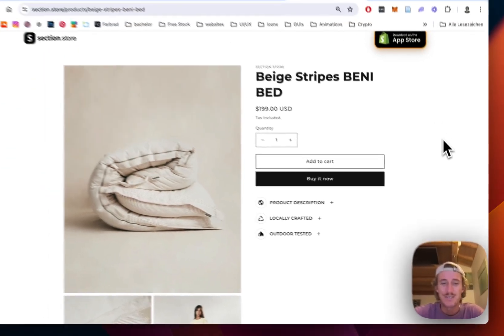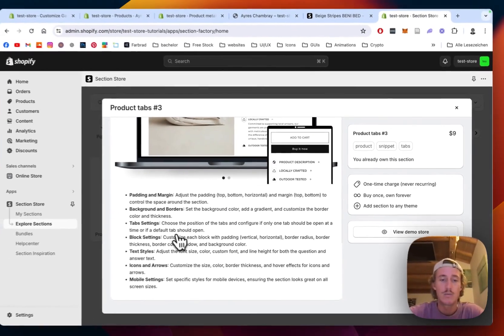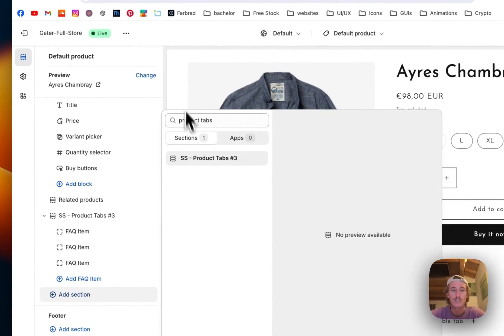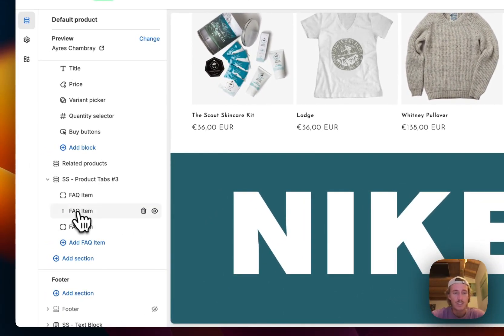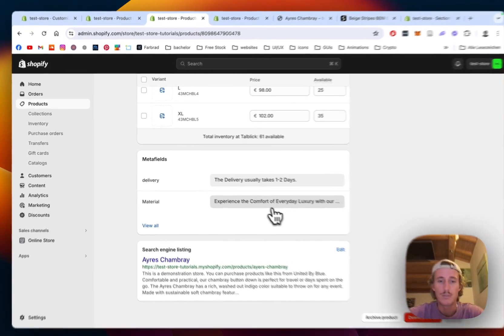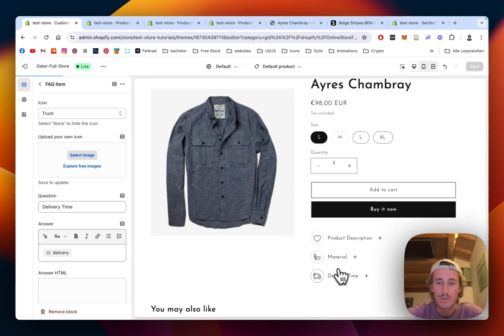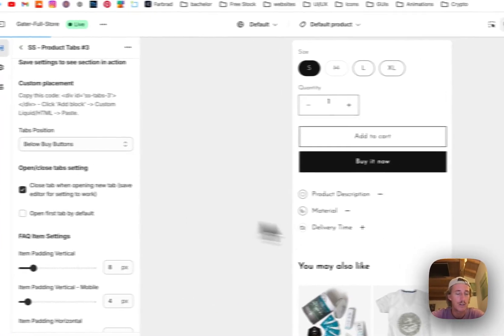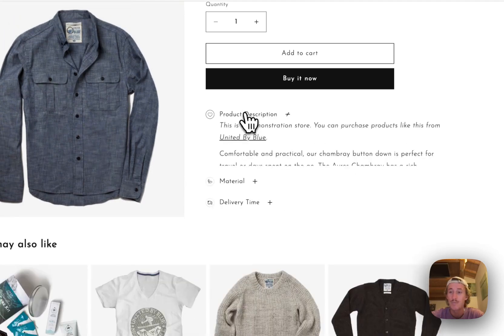Product Tabs with Icons Using Metafields | No-Code Shopify Tutorial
Add these fully customizable Product Tabs to your Shopify.